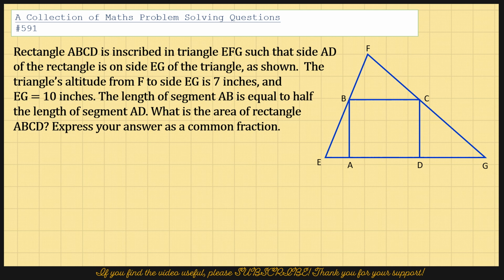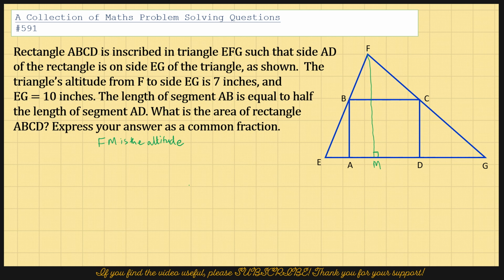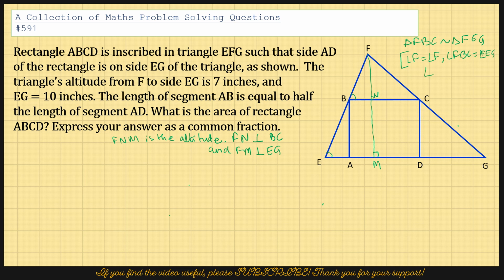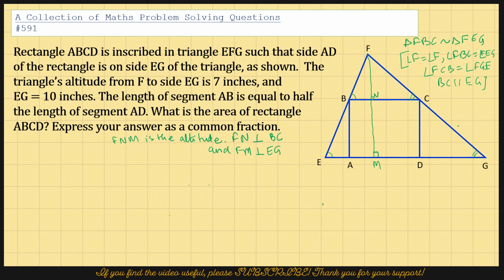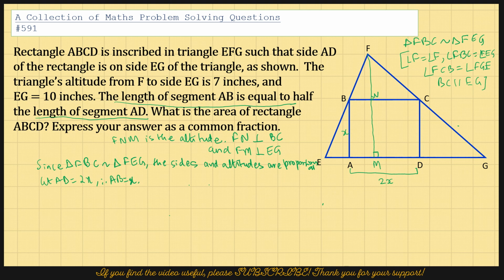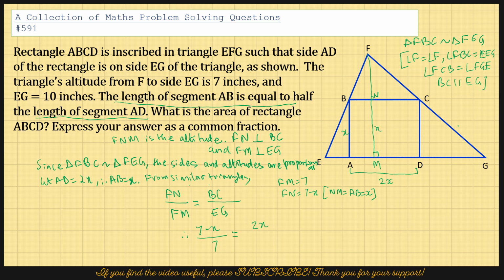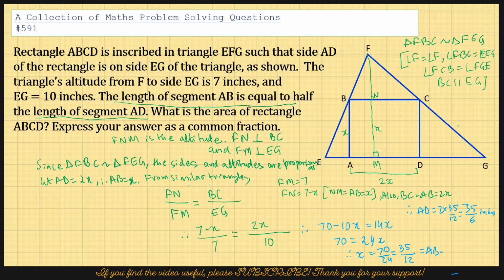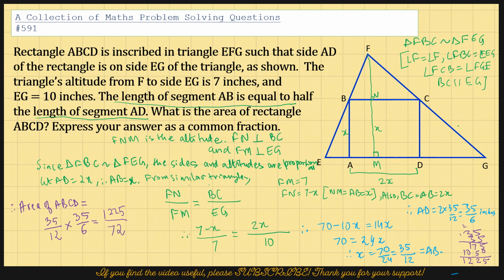A Collection of Maths Problem Solving Questions #591 (Similar Triangles)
Rectangle ABCD is inscribed in triangle EFG such that side AD
of the rectangle is on side EG of the triangle, as shown.  The
triangle’s altitude from F to side EG is 7 inches, and
EG = 10 inches. The length of segment AB is equal to half
the length of segment AD. What is the area of rectangle
ABCD? Express your answer as a common fraction.